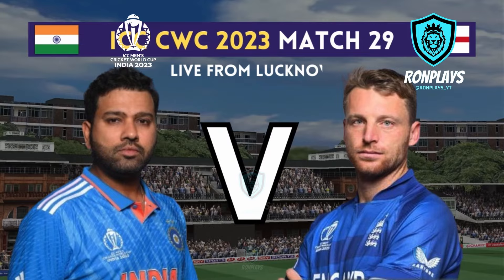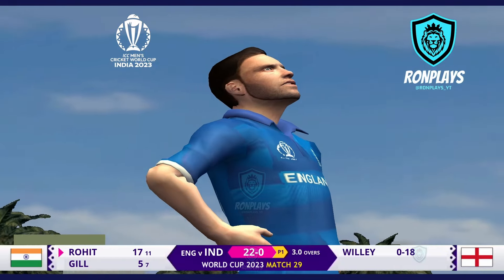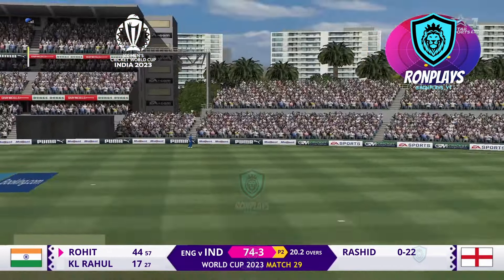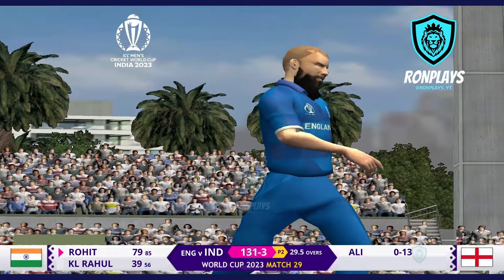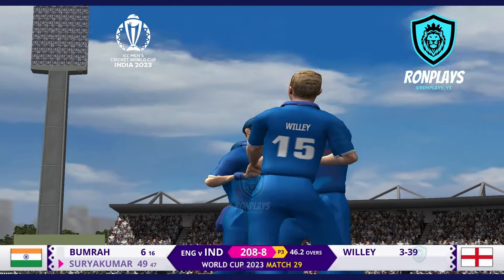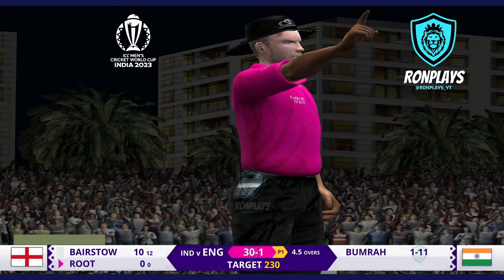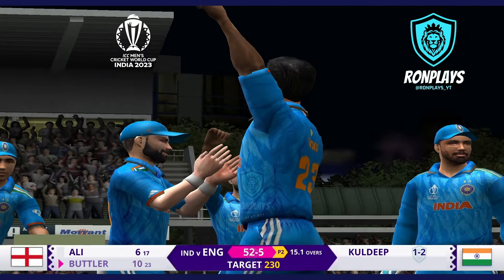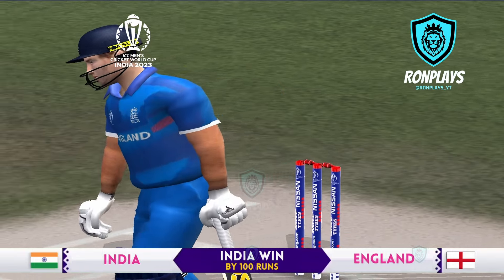India v England World Cup 2023 Highlights | Most Epic Comeback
🏏✨ Relive the Cricketing Spectacle: India vs England World Cup 2023 Highlights - Witness the Most Epic Comeback! 🌟 Don't miss a single moment of the drama, thrill, and triumph as India stages an unforgettable comeback against England! 🎥🔥

🎮 Immerse yourself in the virtual cricket universe as we showcase the highlights of this historic match! Experience the adrenaline-pumping action in EA Sports Cricket! 🕹️🏆

🔥 Hit play now to join the cricketing frenzy! Be part of the excitement and witness why this match is etched in cricketing history as one of the greatest comebacks ever! 💪🔝

RonPlays
Rohit Sharma
Shami
Virat Kohli
World Cup 2023 highlights
Cricket Highlights
Ind vs Eng